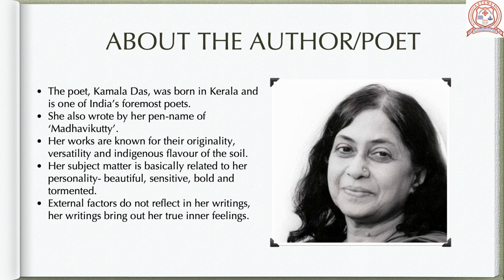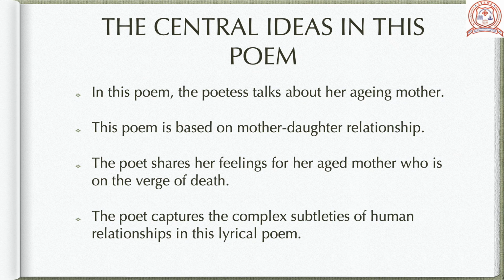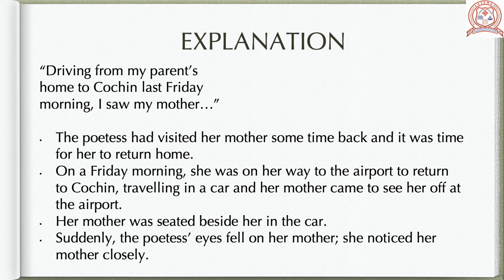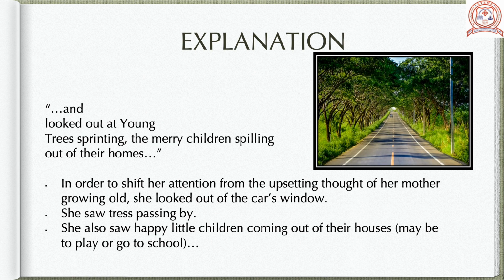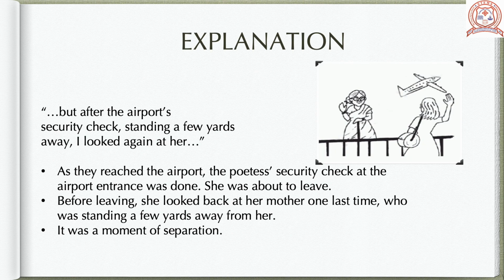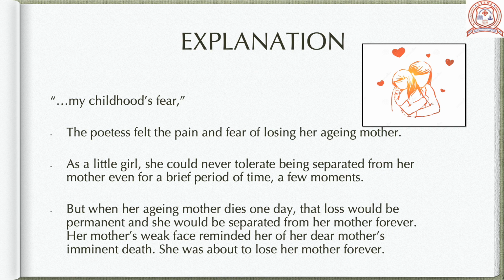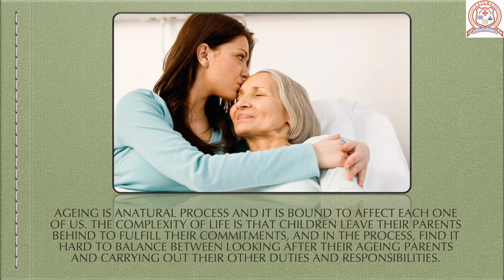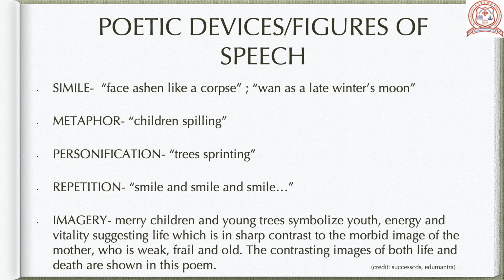CLASS 12 English NCERT # POEM 1# My Mother at Sixty Six